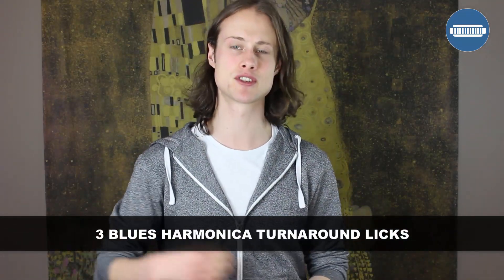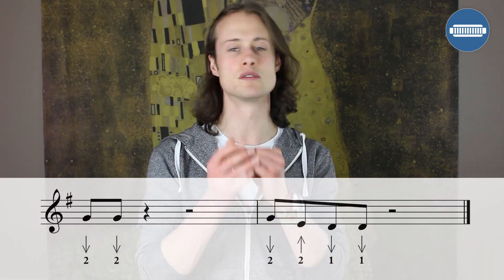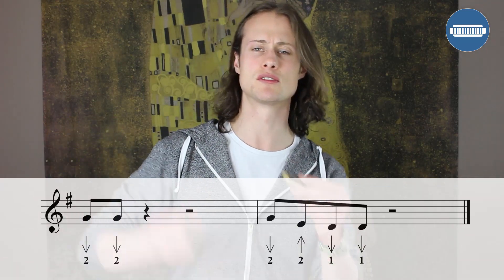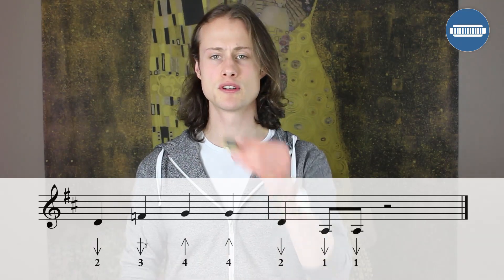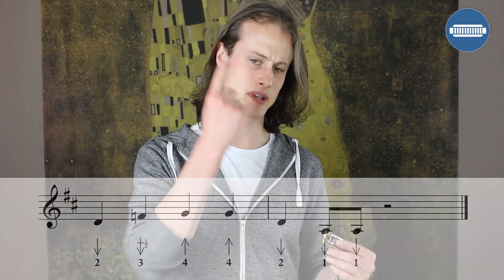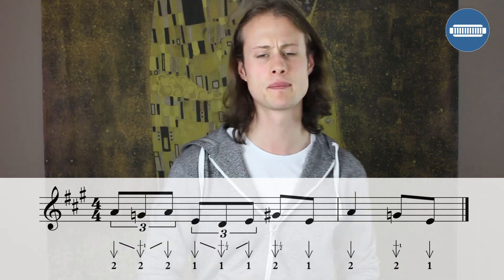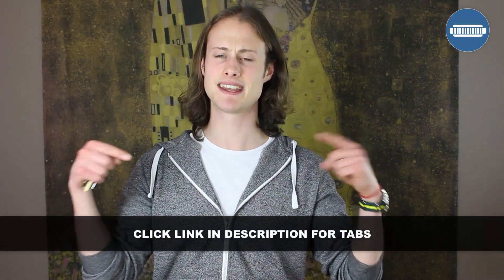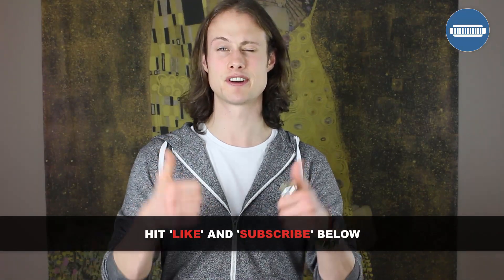3 Blues Harmonica Turnaround Licks + Free Harp Tab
This harmonica lesson will show you how to play 3 turnarounds on blues harmonica.  You will need a harmonica in the key of C.

TIMESTAMPS

0:11 3 Blues Harmonica Turnaround Licks
0:25 What is Turnaround?
1:46 Turnaround Lick 1
3:51 Turnaround Lick 2
5:38 Turnaround Lick 3
8:46 Ending
9:28 Click in Description for Tabs